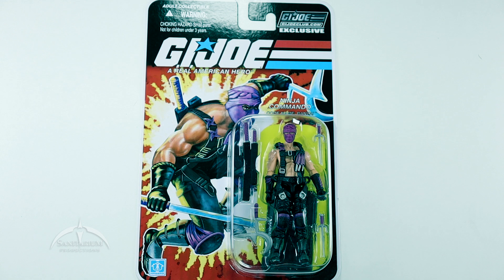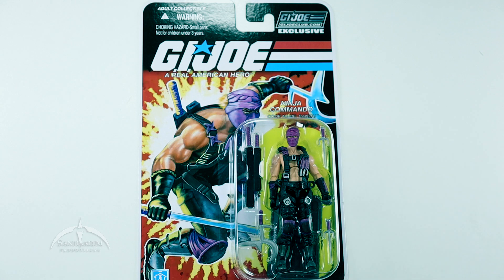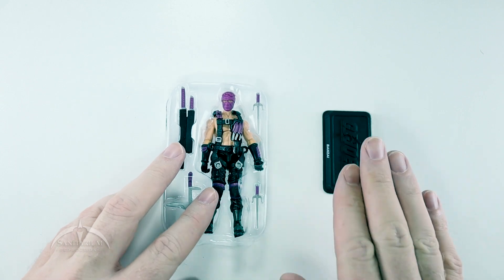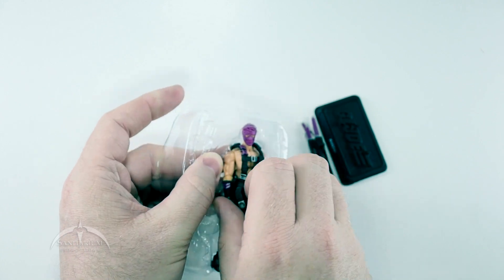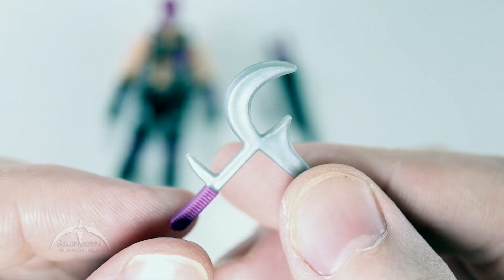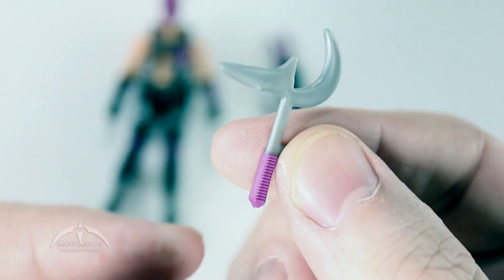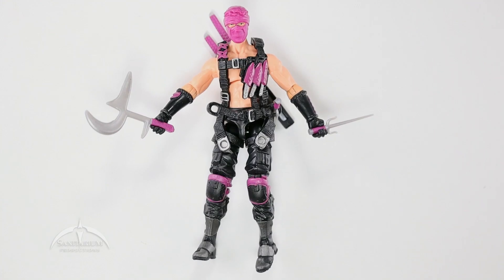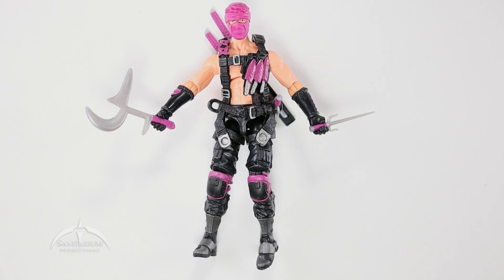G.I. Joe Figure Subscription Service Exclusive 813 Banzai Unboxing and Review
Review video of the G.I. Joe Club Exclusive Figure Subscription Service 813 Banzai figure. In this segment, we tear into the bonsu figure from the FSS line of G.I. Joe. You get to see the unboxing, a full review of the figure and all of the accessories! Yo Joe!!